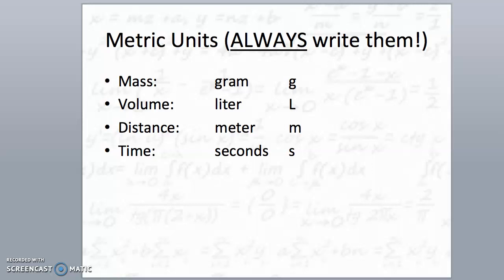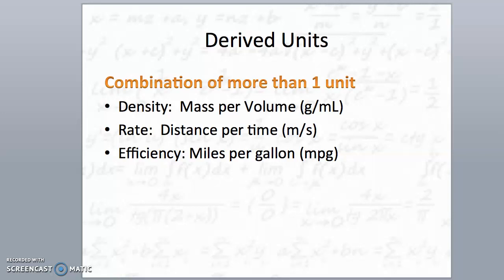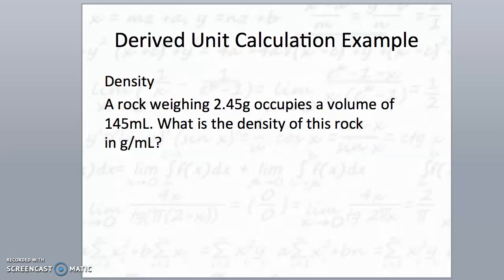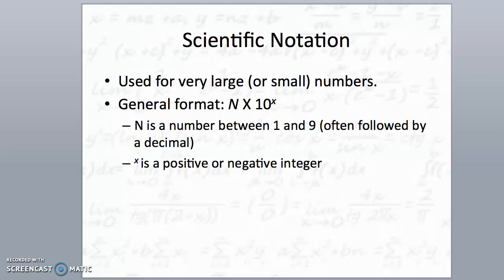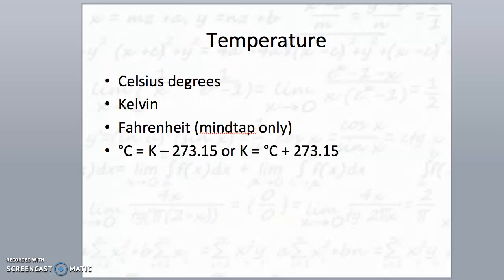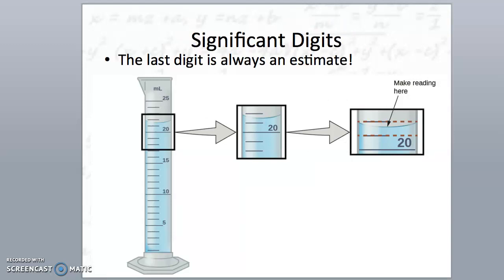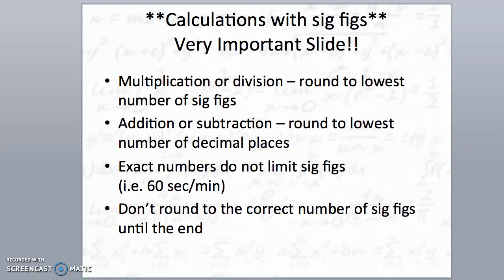Mini lecture series 1-2